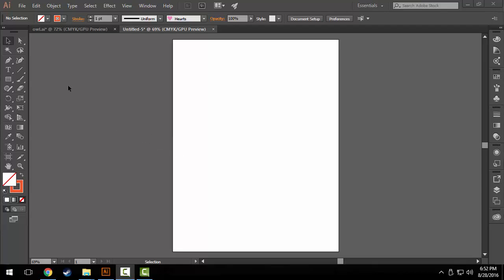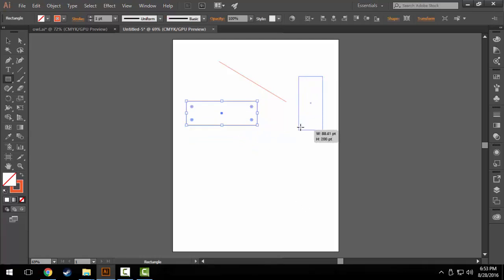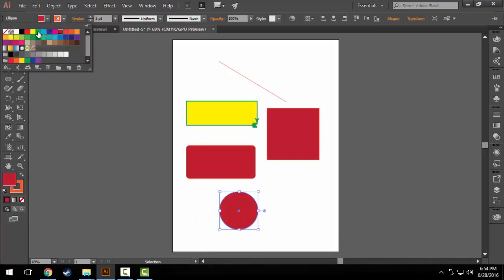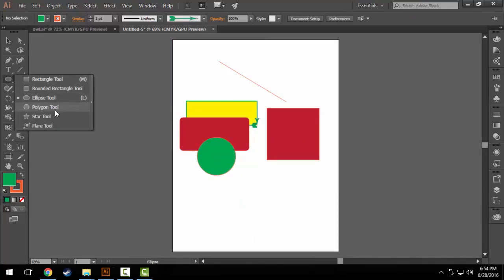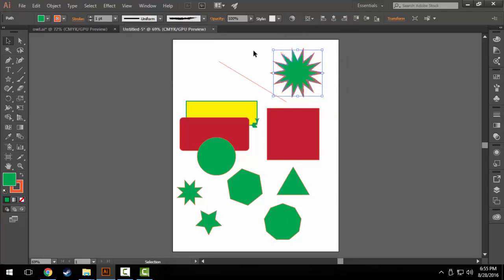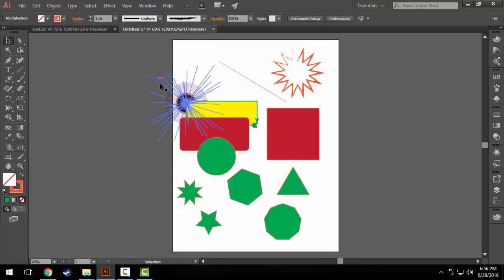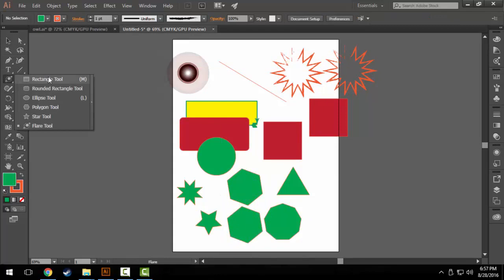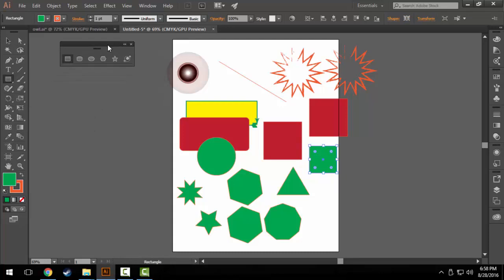Adobe Illustrator: Shapes